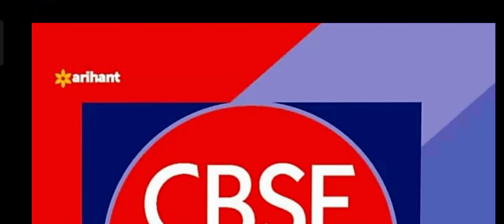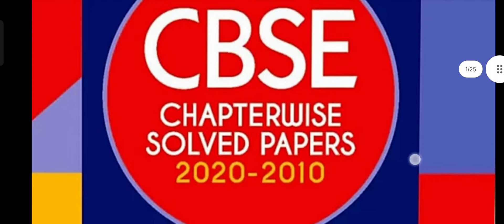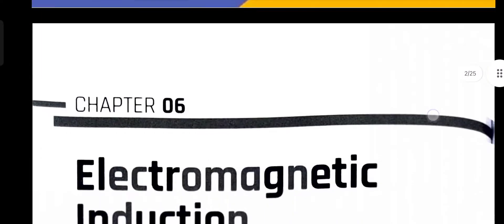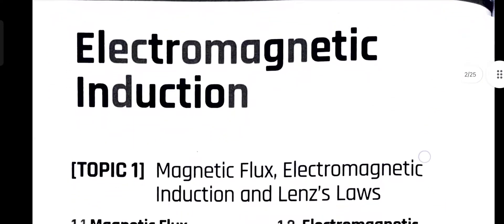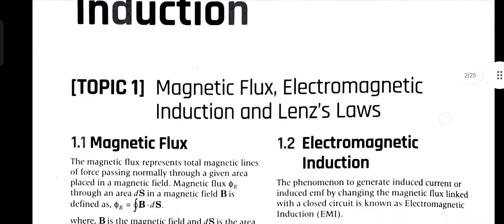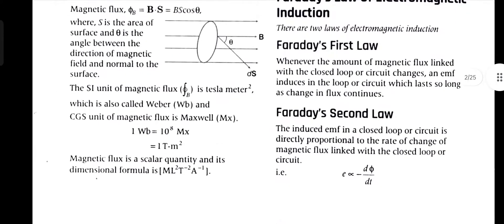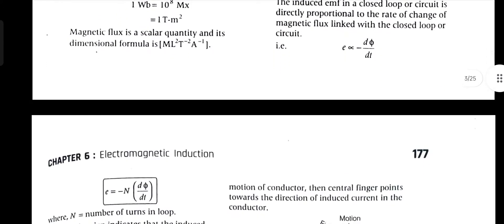Download Arihant CBSE Chapterwise Solved Papers Class 12 Physics PDF || ELECTROMAGNETIC INDUCTION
*THIS PDF CONTAINS JUST THE  ELECTROMAGNETIC INDUCTION UNIT*